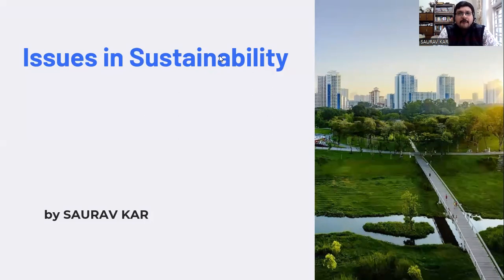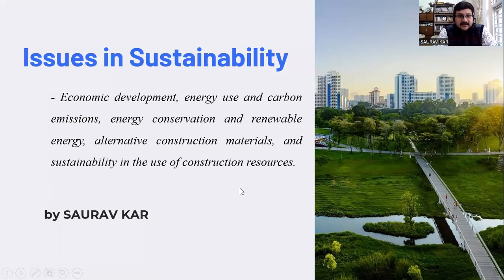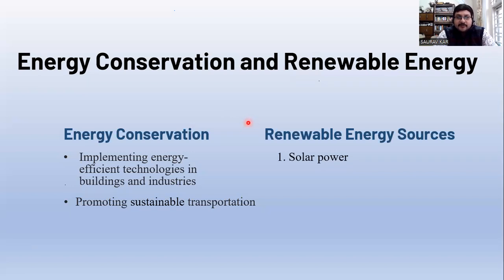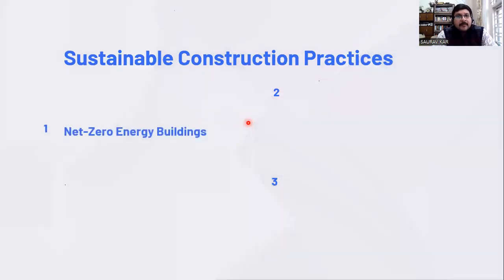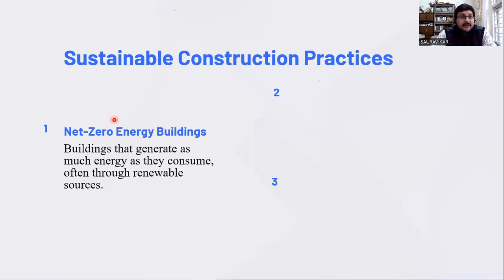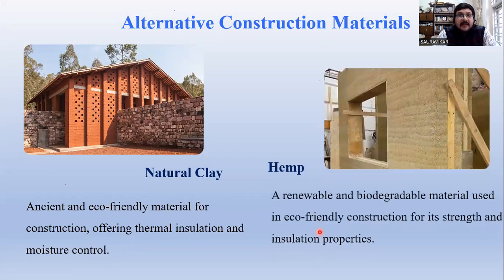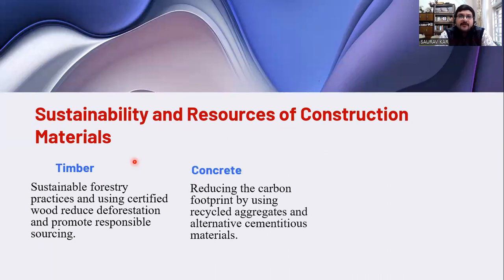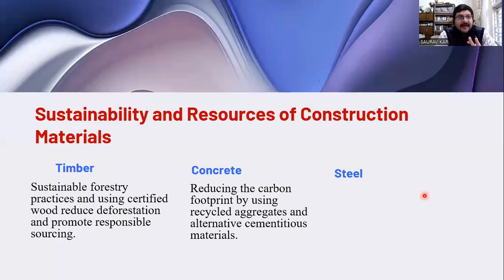Value Added course on GREEN TECHNOLOGY- Buildings and Infrastructure "Issues in Sustainability"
These video lectures on are dedicated to impart knowledge on Green Technology & Green Buildings to undergraduate B.TECH, DIPLOMA, ARCHITECTURAL students, post graduate students and also for practicing Architects, Interior designers and civil engineers.